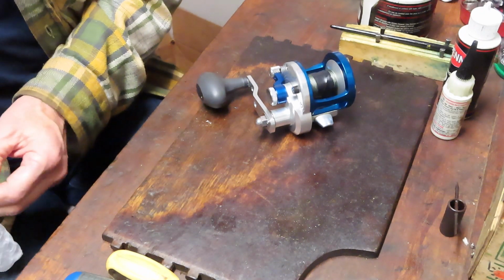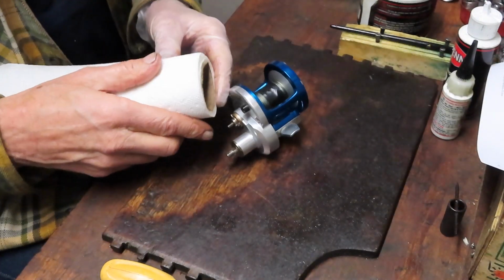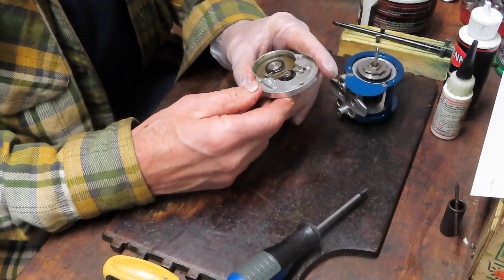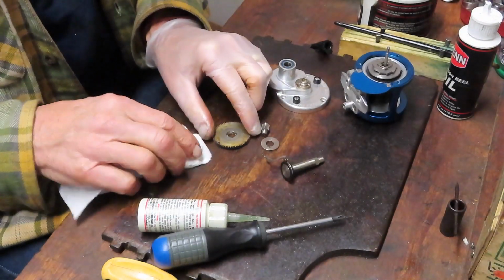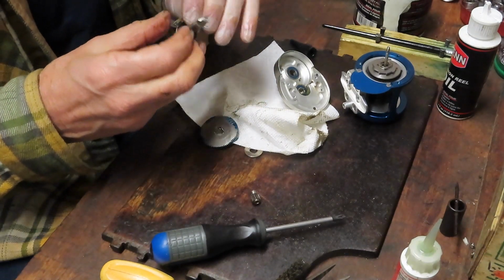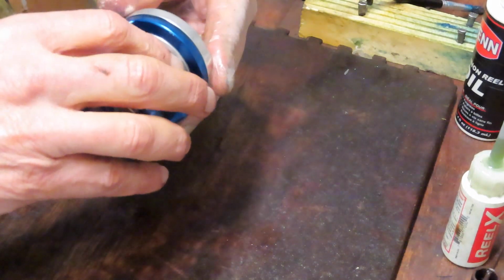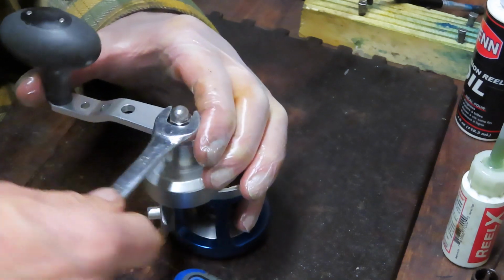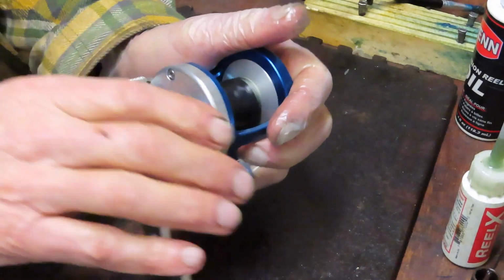Avet SX 5 3 lever drag fishing reel how to take apart and service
This video shows a step by step process for the take apart and service of a popular Avet lever drag fishing reel